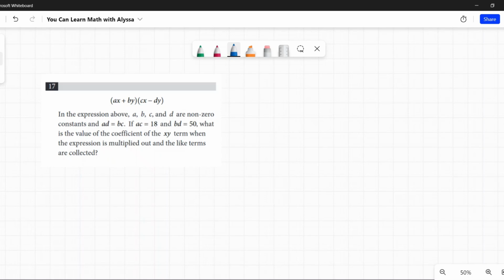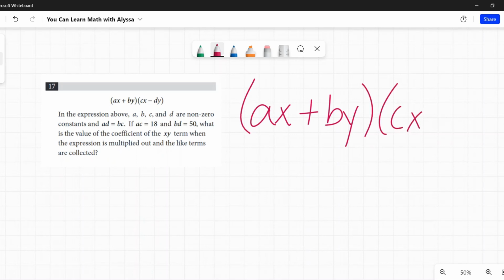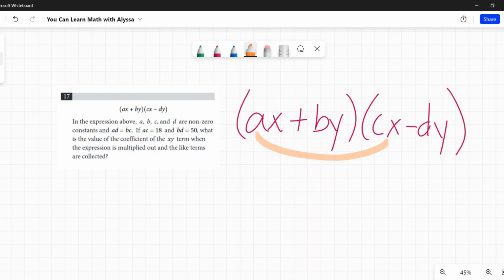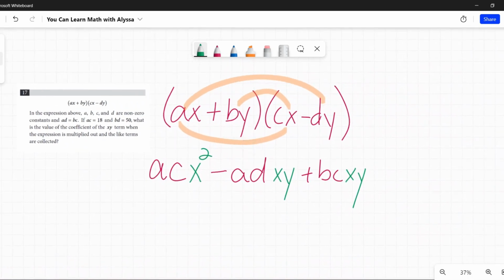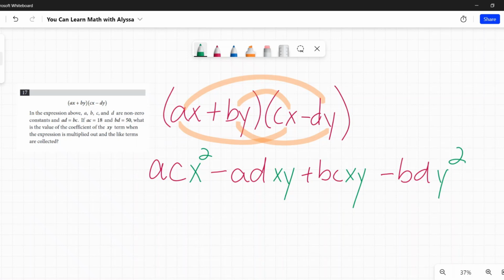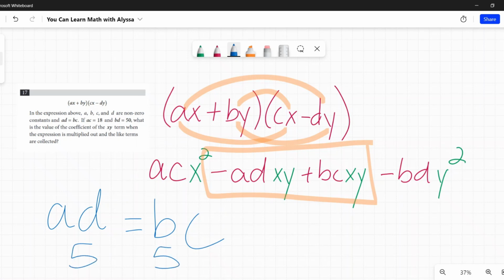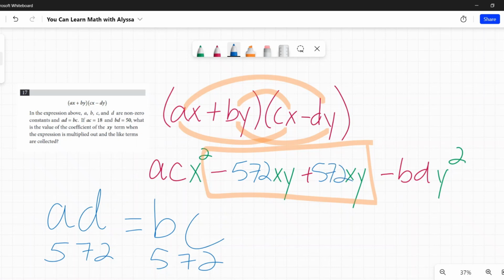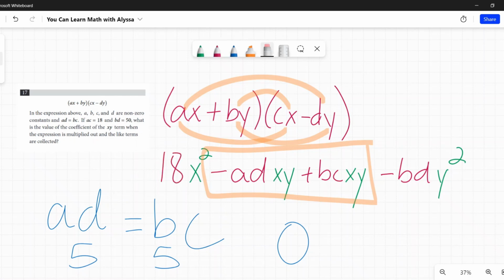Question 17 from PSAT / NMSQT Paper Practice Test 2, Math Section 3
for more PSAT and SAT prep!

This is the answer to question 15 from the PSAT / NMSQT Paper Practice 2, Math Section 3. The question is  (ax + by) (cx - dy) In the expression above, a, b, c, and d are non-zero constants and ad=bc. If ac=18 and bd=50, what is the value of the coefficient of the xy term when the expression is multiplied out and the like terms are collected?  This math problem includes factoring, logic, binomial multiplication or FOIL method, and solving for x. Calculators are NOT allowed on this section. This practice test is provided for free by the College Board.  This video will show you how to do this problem and the logic behind it.